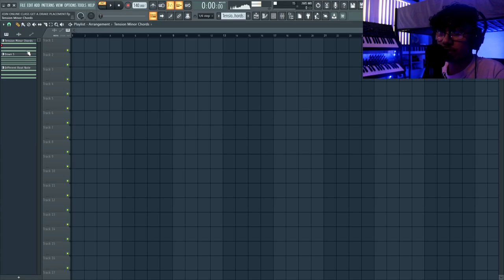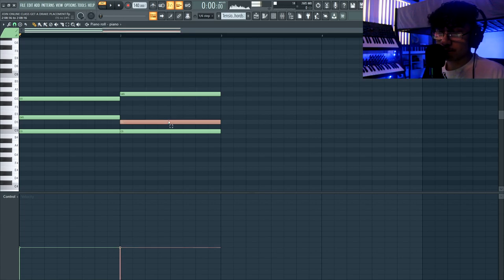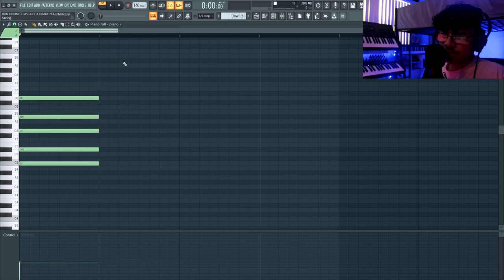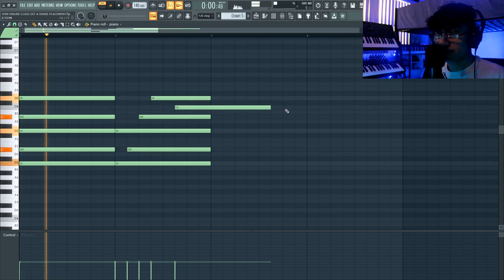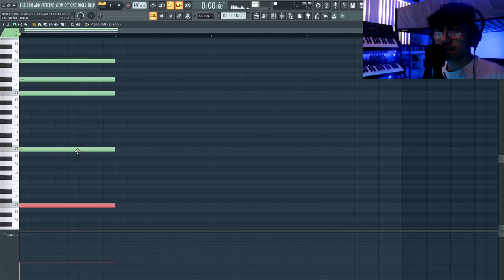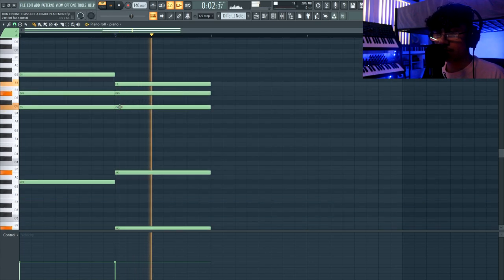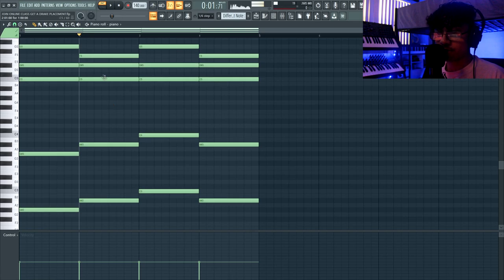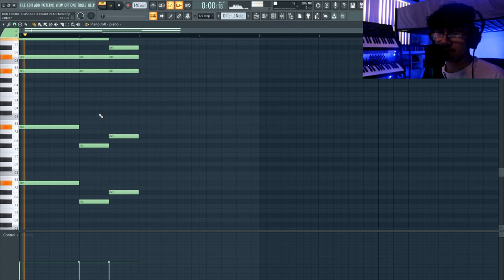3 MUSIC THEORY TECHNIQUES TO USE IN YOUR BEATS | FL STUDIO MUSIC THEORY TUTORIAL 2022